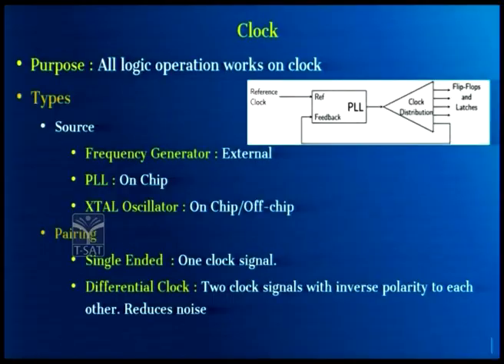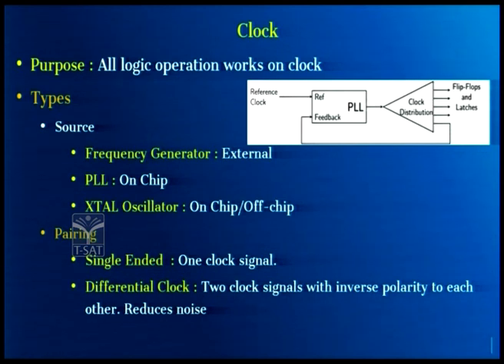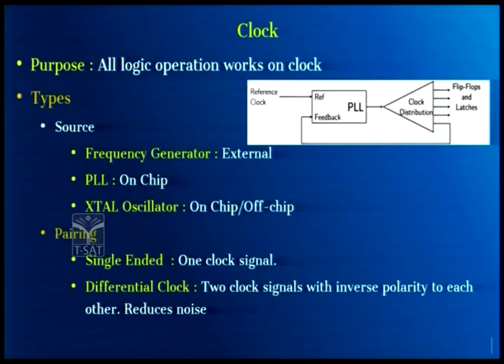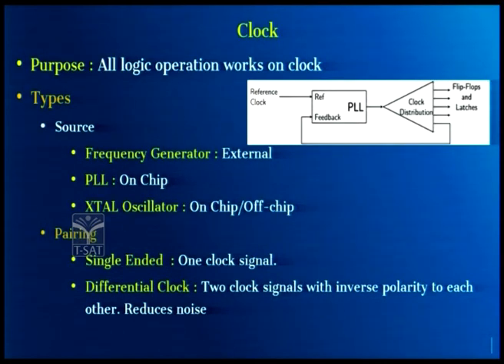T-SAT || VLSI - Exposure Training || What is the Purpose of SoC Clock ? || Ms.Vasantha Srirambhatla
T-SAT || VLSI - Exposure Training || What is the Purpose of SoC Clock ? || Ms.Vasantha Srirambhatla Director teschip and Discrete Devices at Intel Corporation

Clock is the heart of synchronous digital systems. All the events in an SoC are controlled by the active edge of the clock and clock frequency is often synonymous with throughput and performance. The distribution of clock is an interesting problem involving a plethora of design trade-offs. Designers need to understand the trade-offs and choose a distribution methodology that meets all their design goals. In this post, we will discuss some of the metrics that help qualify the clock tree, and also discuss 3 most commonly used clock tree distribution methodologies.
Some of the metrics that help qualify the clock tree are:
Clock Skew
 Clock skew refers to the difference in arrival times of the clock signals at the sequential elements in the design.
Positive Clock Skew means that the clock arrives at the capturing sequential later than it arrives at the launching sequential. This scenario aids setup timing, while making hold timing more critical.

T-SAT Network Digital Classes are Now Available on Following Platforms:

👉Install T-SAT App:
1. For Android Users: Play Store
2. For Apple Users: AppStore